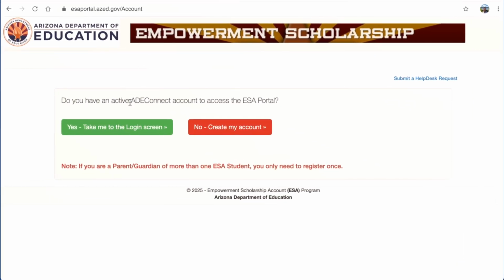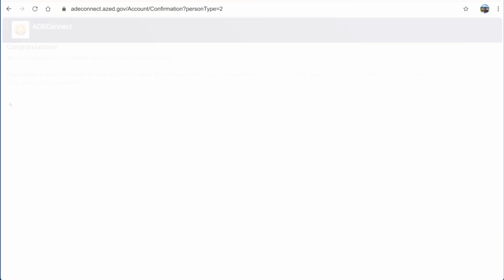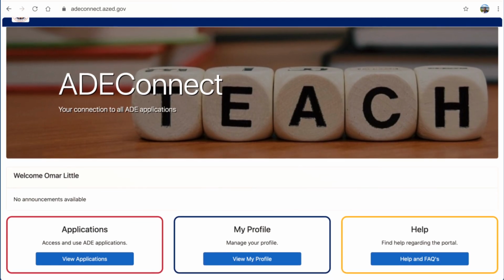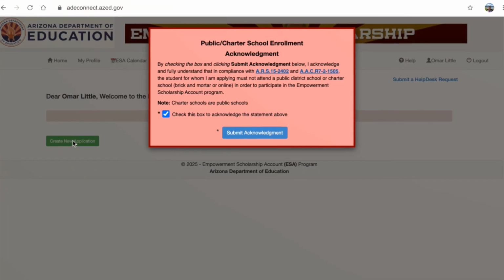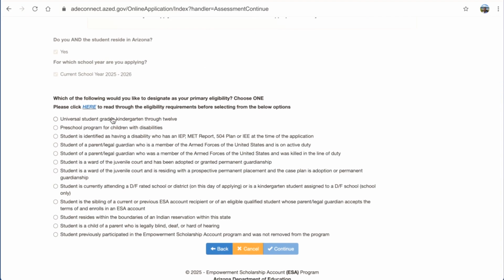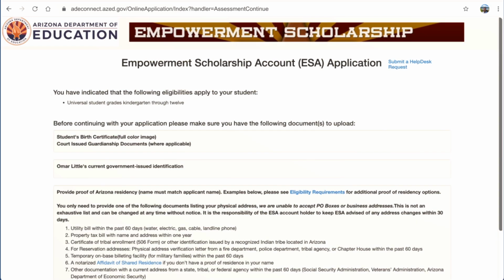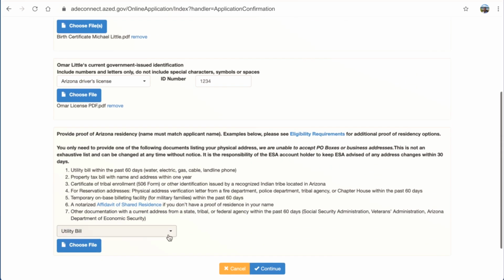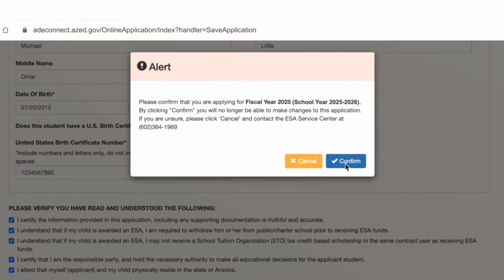Enroll at AVA for Free with ESA Funds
🎓 Want your child to attend American Virtual Academy—without paying tuition?

Good news: Arizona’s Empowerment Scholarship Account (ESA) can cover the full cost of enrollment for K–12 students!

In this quick video, we’ll show you exactly how to apply for ESA funds—step by step. From setting up your ADEConnect account to submitting your application and uploading documents, we’ll walk you through the whole process with zero stress.

✨ What you’ll learn:
✅ How ESA funding works for Arizona families
✅ How to complete the ESA application
✅ What documents you need to upload
✅ How to get approved for tuition-free online school at AVA

📌 Perfect for homeschoolers, new to school choice, or anyone looking for flexible, accredited education—made affordable.

💬 Questions? Our team is here to help every step of the way!